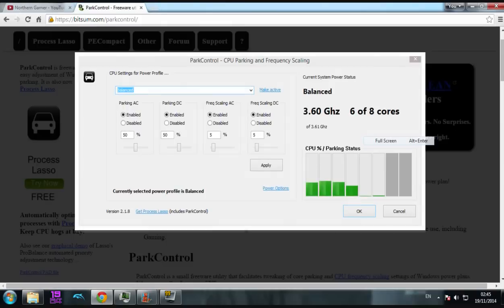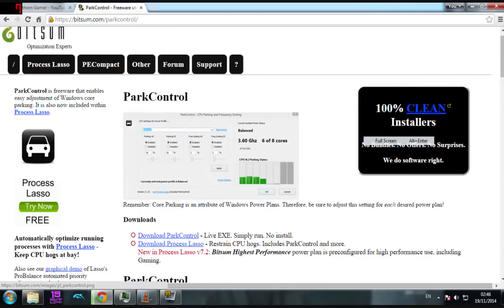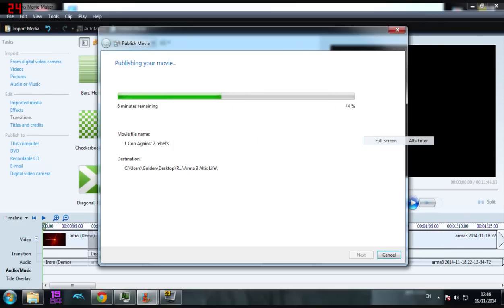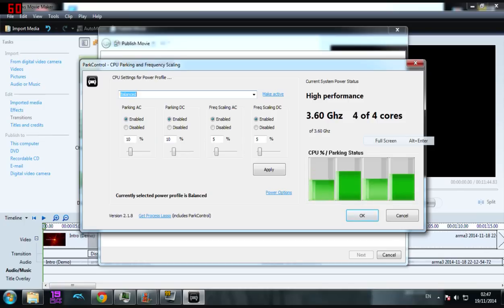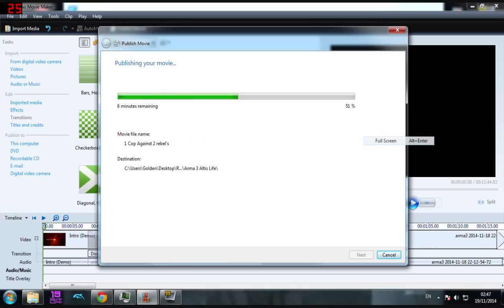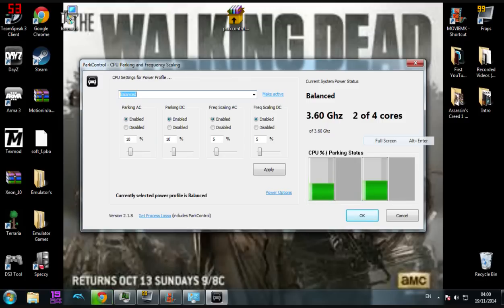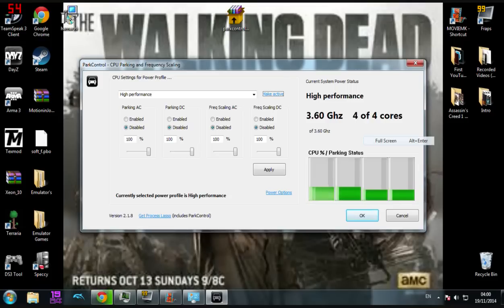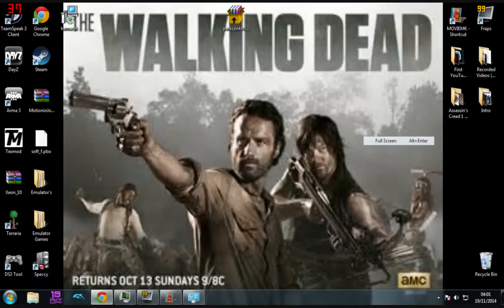ParkControl - How To 'Unpark' Get All Your Cores Working (PC)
Just a Walkthrough on how to use parkControl and what it does.